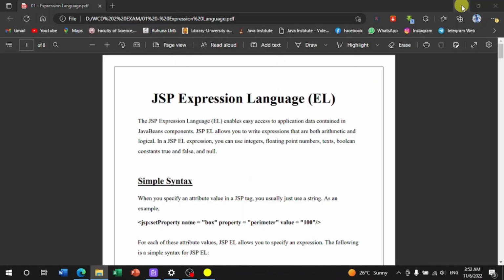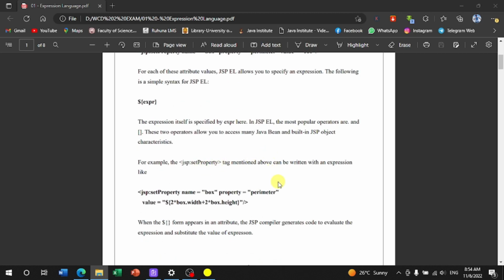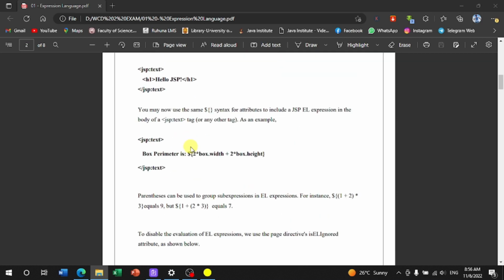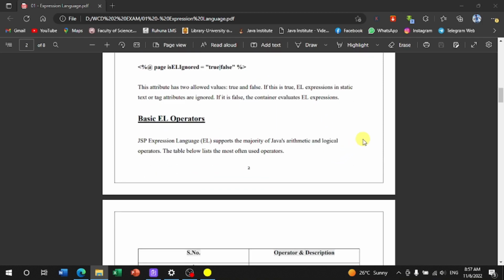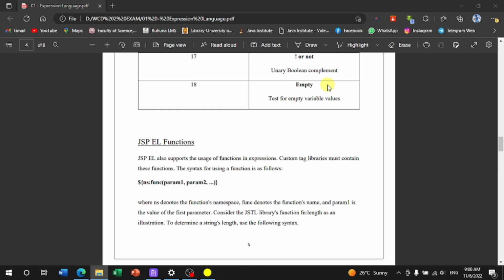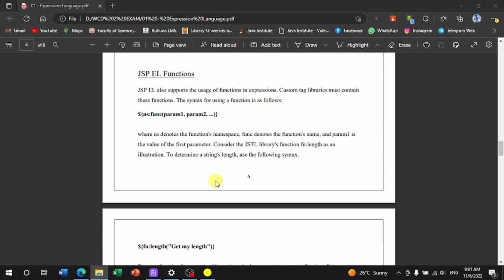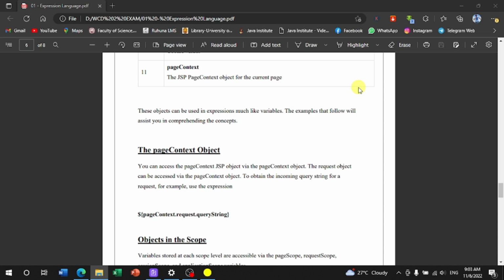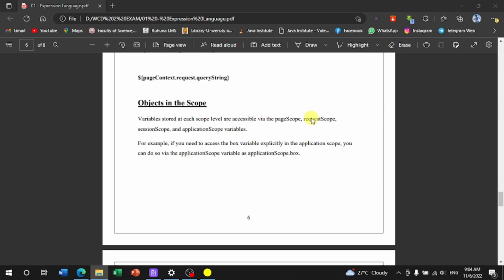(1) JSP Expression Language (EL)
Topic: JSP Expression Language (EL).
Subject: Web Component Development 2
Name:  Shenuka S Devinda
Video : 01

Subject: JAVA INSTITUTE FOR ADVANCED TECHNOLOGY Project for the PCJT Software Engineering Degree - BEng (Hons) Software Engineering